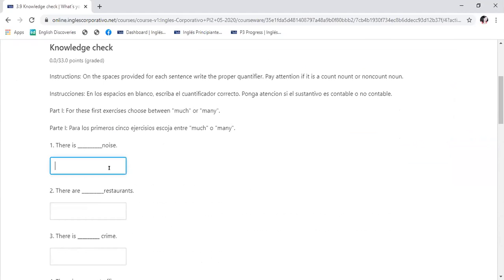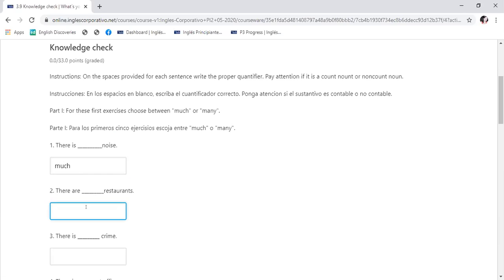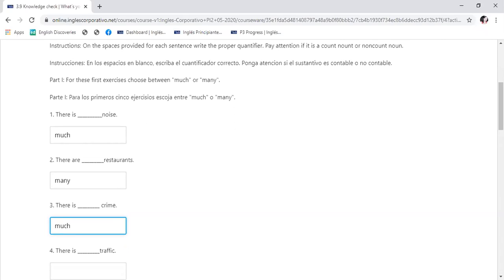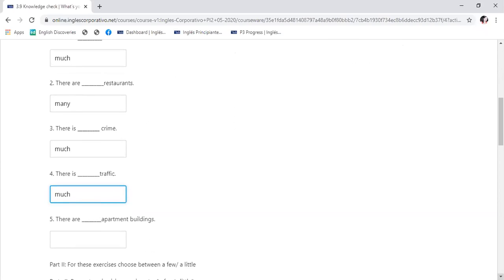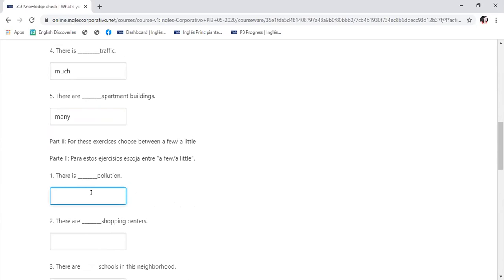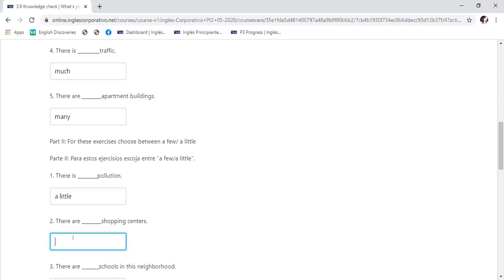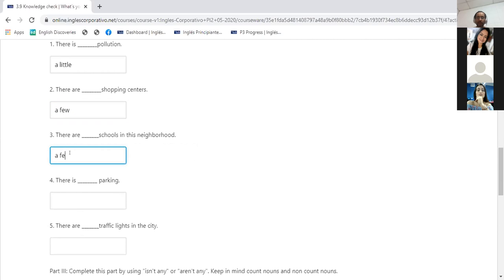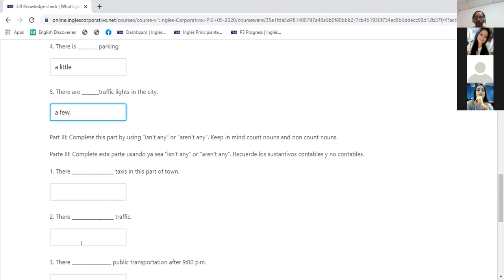Ingles Corporativo-A few / A little